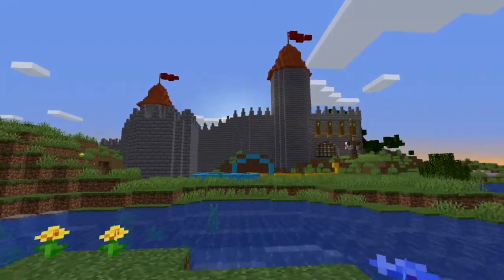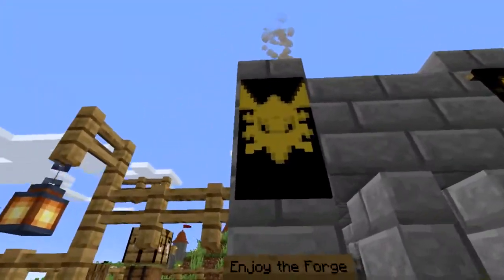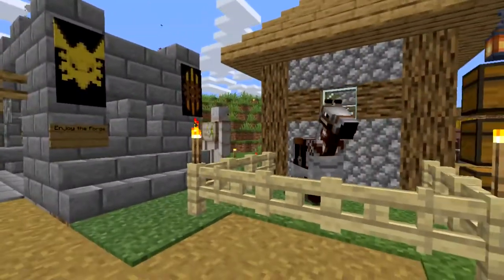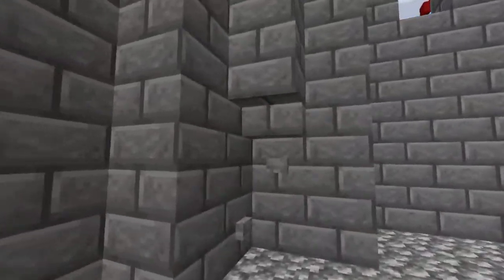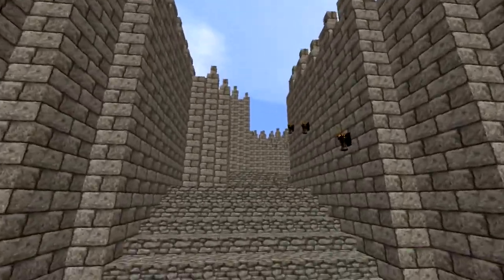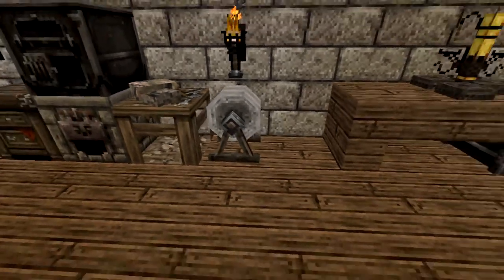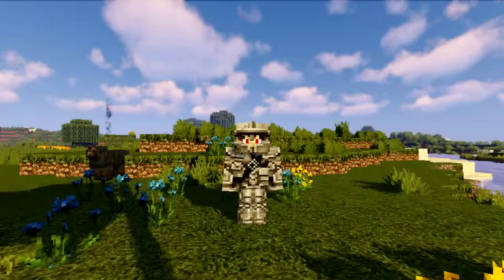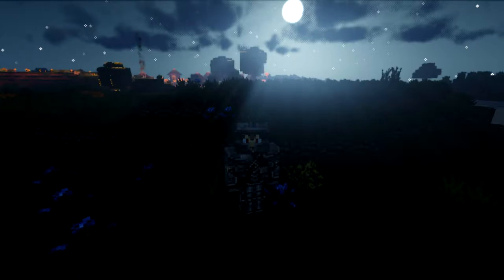【Minecraft】The Vale Adventures Season 2 ~ Ep 7.5 | Update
Here we are again starting a new adventure in The Vale. Just a quick update for those of you guys that watch my videos and this series in general.